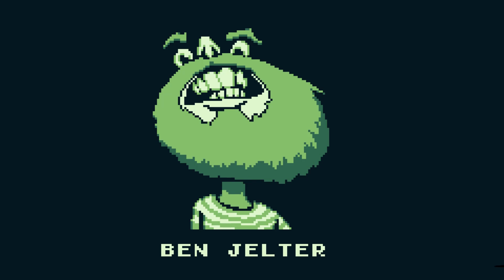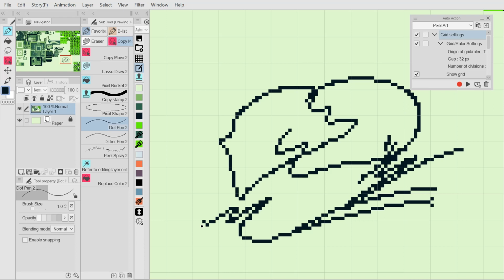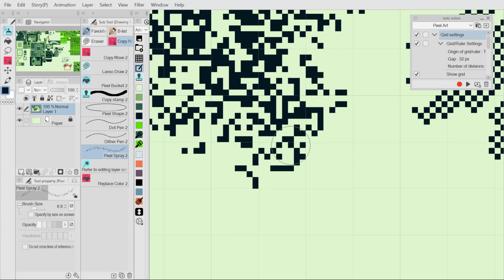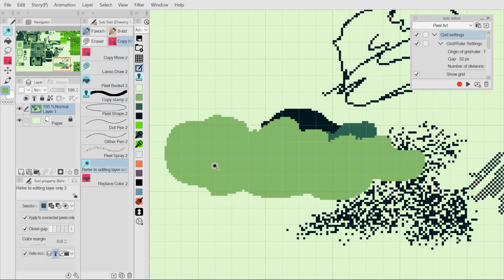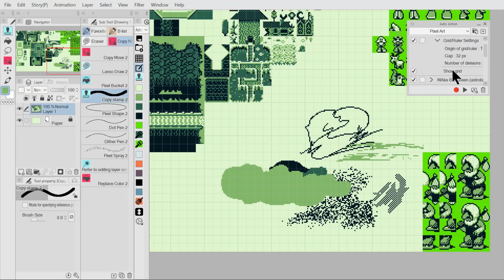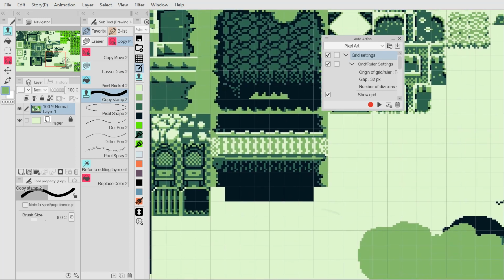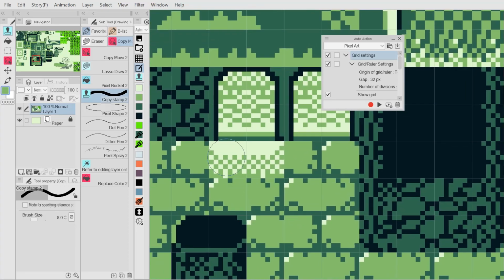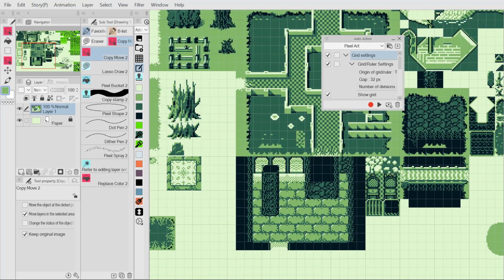Creating Pixel art in Clip Studio Paint by Ben Jelter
(I no longer have a Gumroad)
The pixel art tools are pay what you want! :)

You can skip to a section using these time stamps:

01:15 Dot Pen
01:30 Paint Buckets
02:30 Dither Brush
02:45 Spray Can
03:22 Ellipse tool
03:48 Pixel Lasso Fill (I talk about it until about 5:15)
04:28 Pixel Wand
05:15 Setting up a pixel grid
07:27 Pixel Copy Stamp
09:13 Copy Move